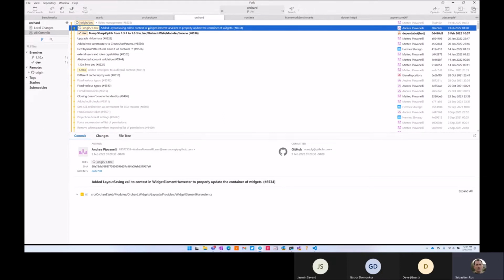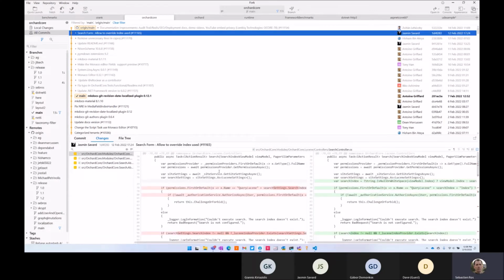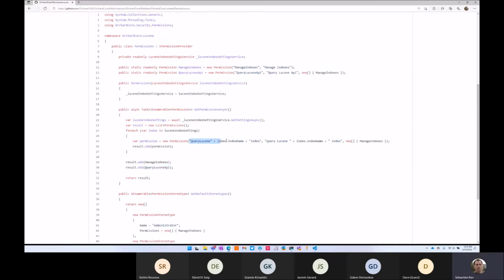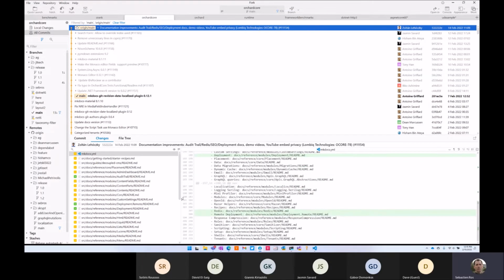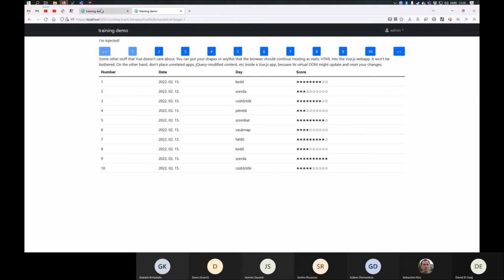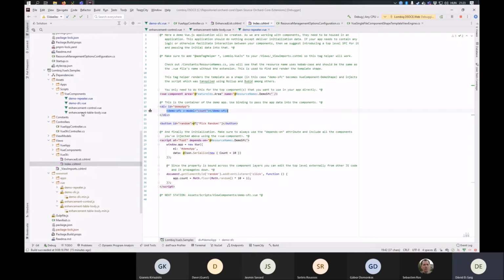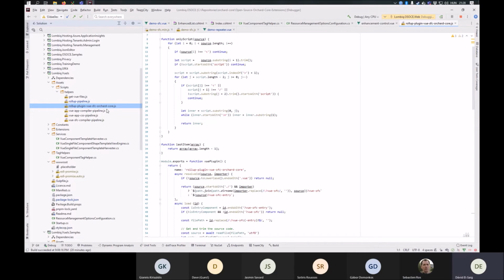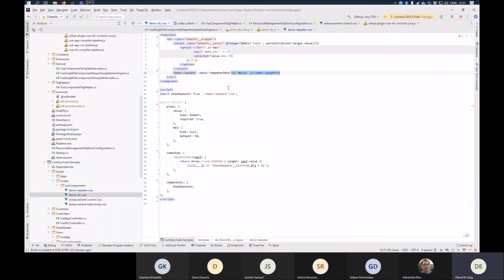Orchard Podcast: 15th of February, 2022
Meeting notes:
-- 00:00 - Agenda
-- 00:53 - Widget Element fix to update the container of widgets (#8534)
-- 1:12 - Roles management (#8535)
-- 2:10 - Update .NET Framework version to 6.0.2 (#11151)
-- 2:35 - Fix typo in OrchardCore.Tests.Functional/Readme.md (#11107)
-- 2:42 - Monaco Editor 0.32.1 (#11142)
-- 2:47 - System.Linq.Async 6.0.1 (#11149)
-- 2:50 - Make the Monaco editor Fields support preview (#10777)
-- 3:58 - NJsonSchema 10.6.8 (#11158)
-- 4:07 - Update documentation (#11166)
-- 4:14 - Remove unnecessary lines in csproj (#11170)
-- 4:22 - Search Form : Allow to override Index used (#11165)
-- 11:19 - Documentation improvements: Audit Trail/Redis/SEO/Deployment docs, demo videos, YouTube embed privacy (Lombiq Technologies: OCORE-78) (#11154)
- Demos
-- 16:35 - Using Vue.js Single File Components with the help of Lombiq Vue.js module for Orchard Core